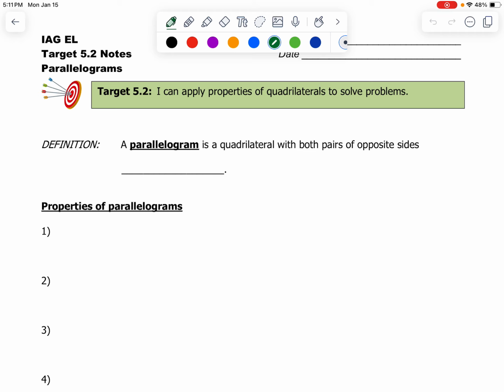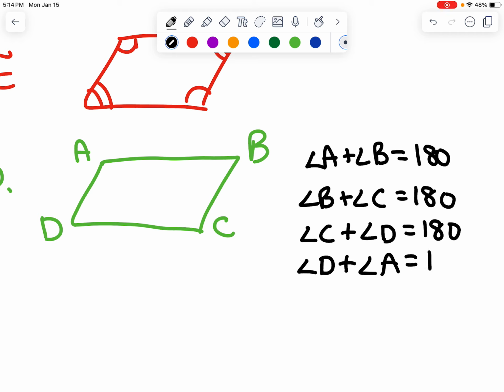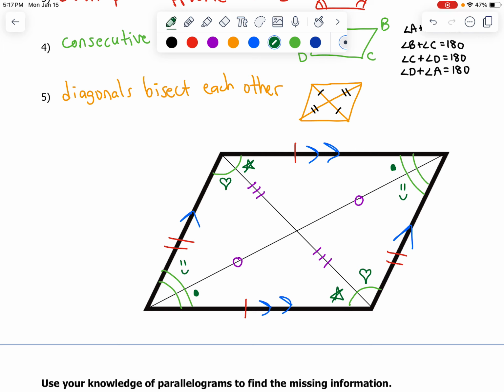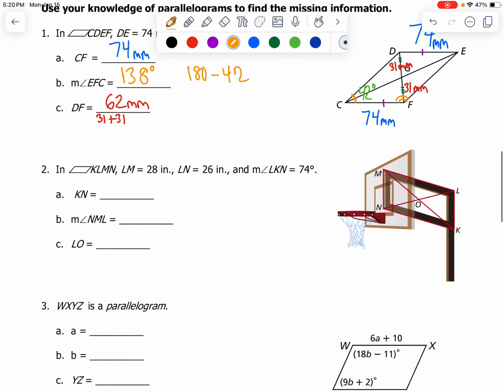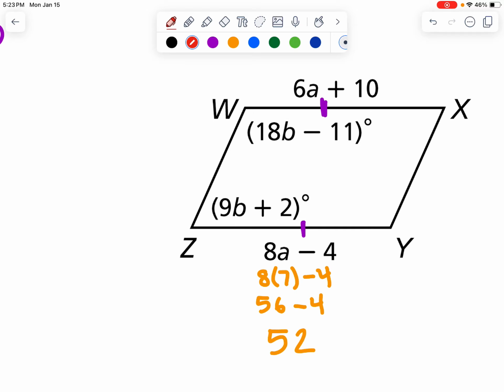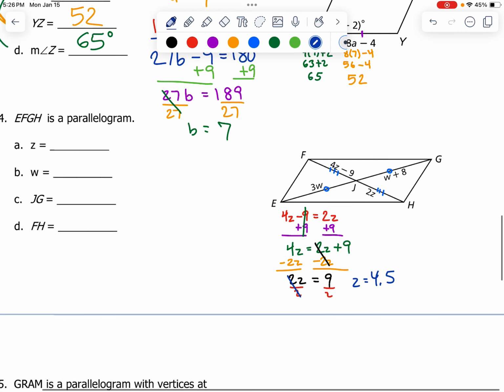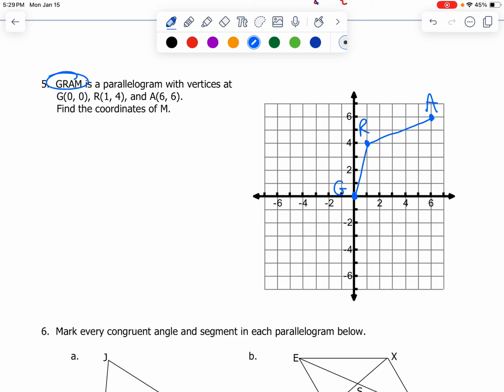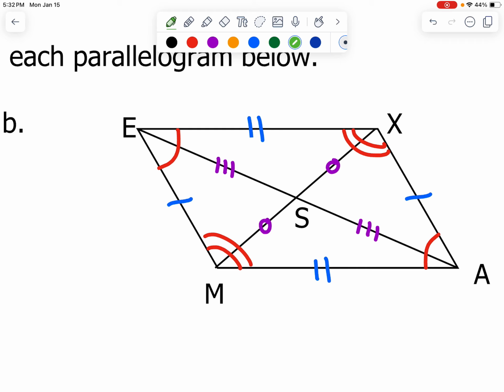5.2 day 1 notes (parallelograms)